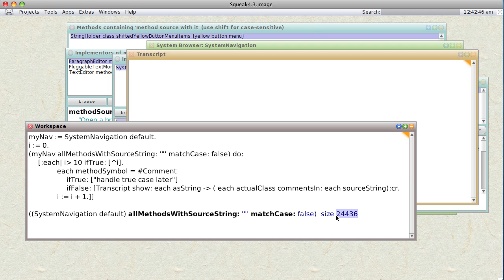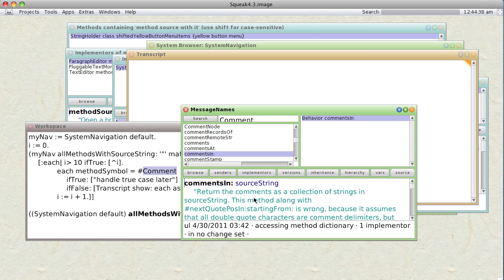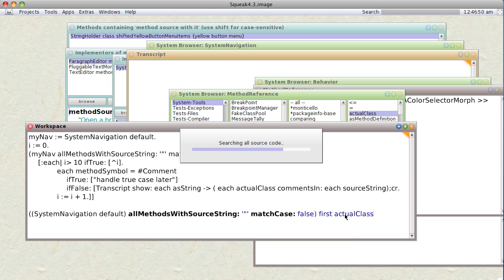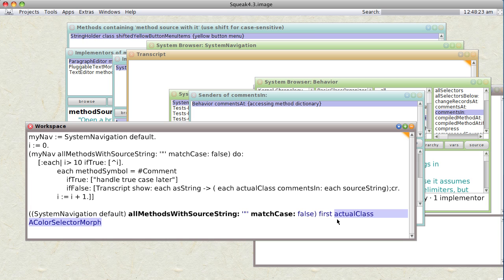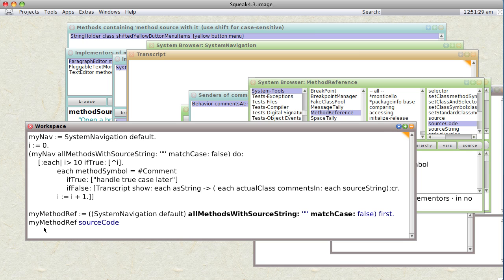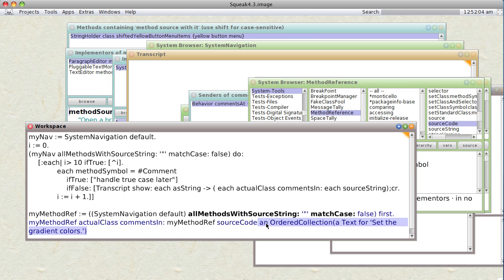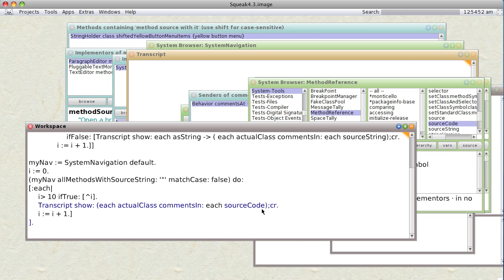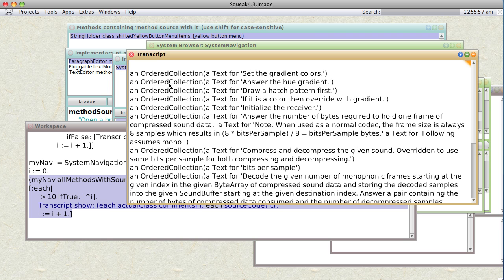Squeak Meta how-to: Part 2 list all comments in all classes part 2 1 0.0.49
Continued: Its not immediately clear how to list all comments. This video shows how to figure this out by using the class browser, the inspector window, searching for strings in classes and figuring out how a specific existing related task is done through menus.